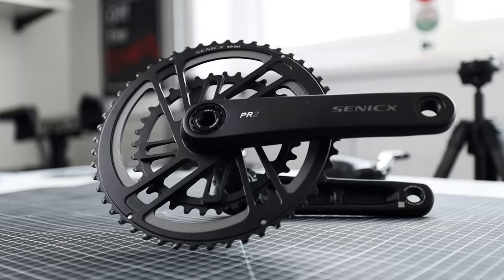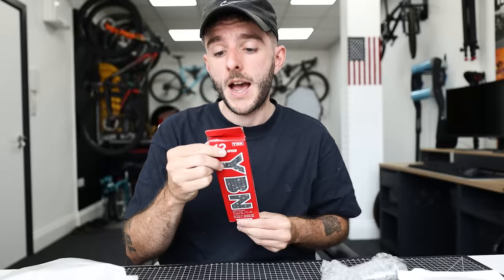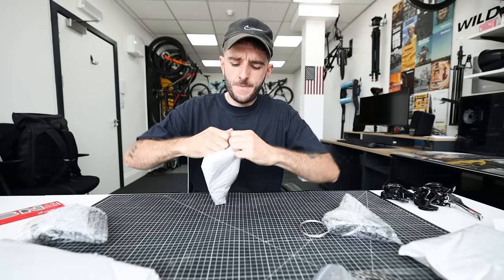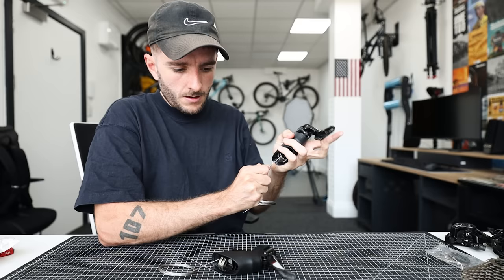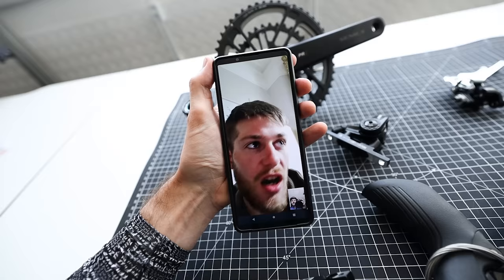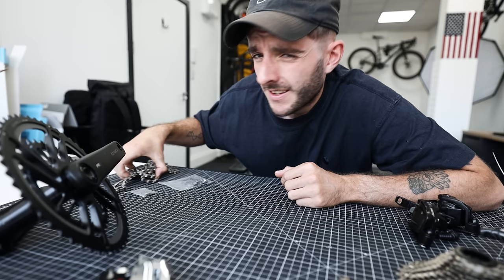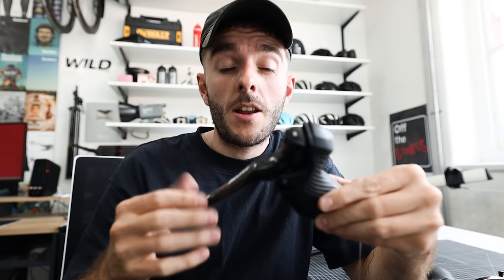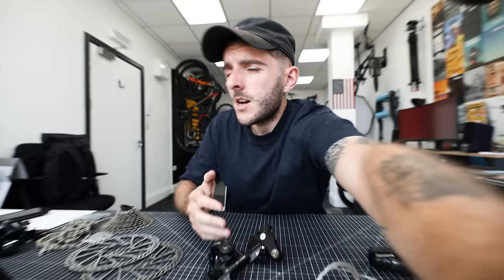I Bought a 12 Speed Carbon Groupset From AliExpress - Sensah Empire Pro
You can get a complete 12 speed performance groupset on aliexpress for about £300. This is the Sensah Empire Pro. Whats the buying experience like, whats in the box and will it work? Here's a first look and unboxing.

0:00 - Intro
0:19 - What is AliExpress?
1:18 - Unboxing the parts
5:12 - He Built A Whole Bike From AliExpress
5:50 - Weighing the parts
7:17 - First Impressions, Good & Bad?

Attacus Cycling,
SCOTT,
MET Helmets,
Shimano,
fidlock,
Hutchinson Tyres
Sungod
Tailfin
GT85
Garmin
Parcours Wheels